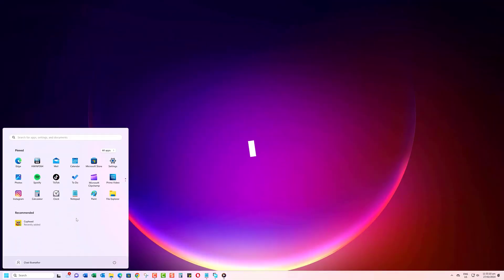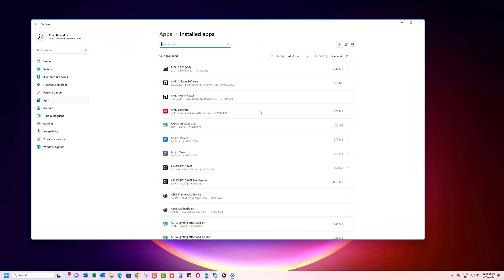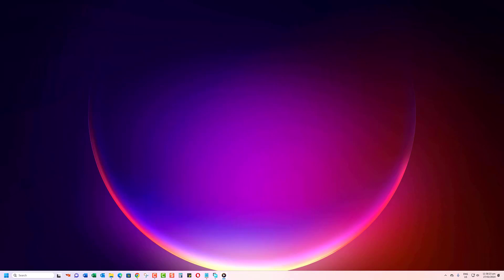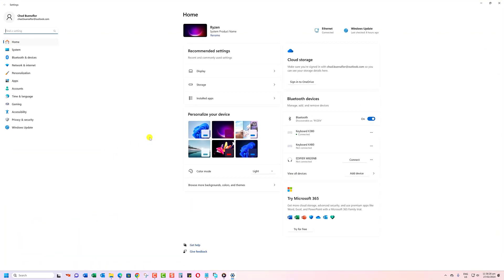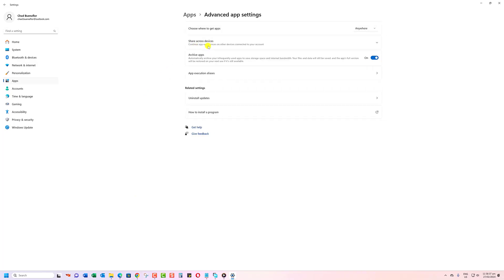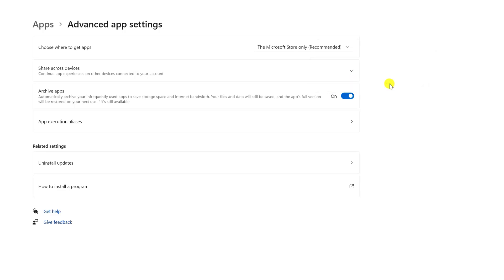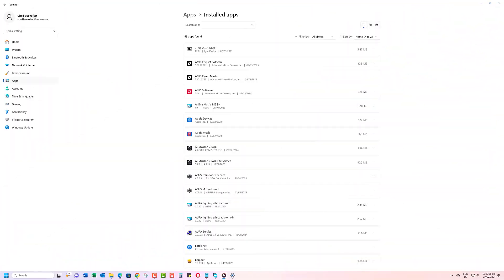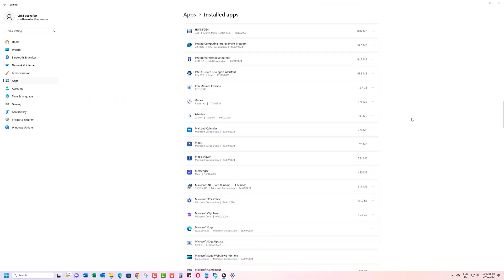How to Block App Installation in Windows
🚨Attention Windows Users! Unlock the Secret to Blocking App Installations once and for all! 🚀

Discover how to take control over your system's security and prevent unwanted apps from cluttering up your PC. In this comprehensive tutorial, we'll guide you through the process step-by-step, ensuring that you leave no stone unturned when protecting yourself against malicious software.

By following our simple yet effective methods, you'll gain peace of mind knowing that only trusted applications will find their way onto your device. Say goodbye to accidental downloads and hello to a more secure computing experience.

✅ Benefits of blocking app installations:
Prevent unauthorized access to sensitive data
Reduce potential risks associated with unknown programs
Improve overall system performance
Maintain a clean and organized desktop environment

👀 Examples where block installation comes into play:
Protecting children from age-inappropriate content on gaming platforms
Safeguarding company devices from unapproved software
Enhancing privacy settings on personal computers